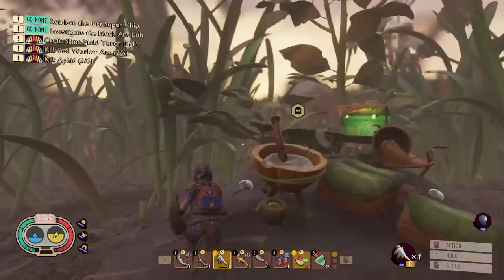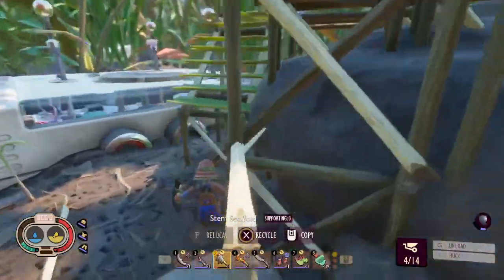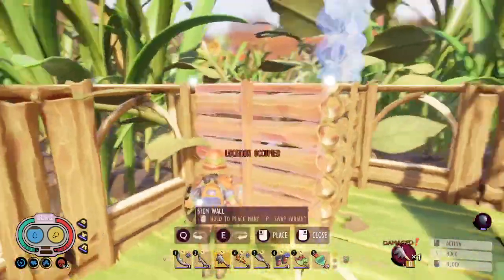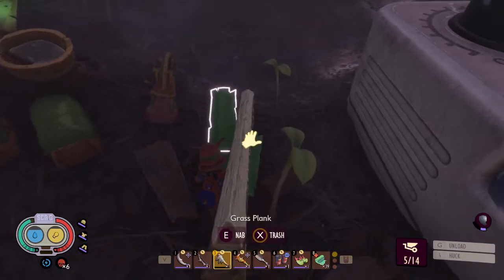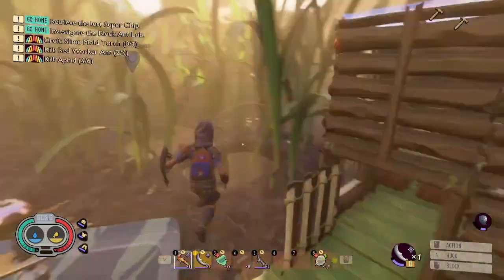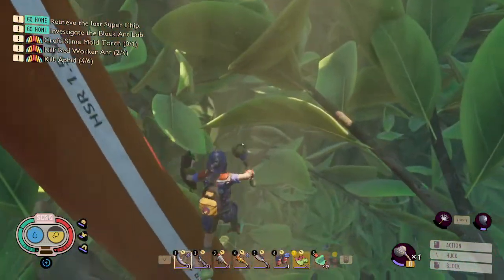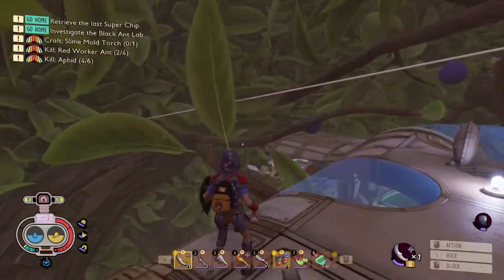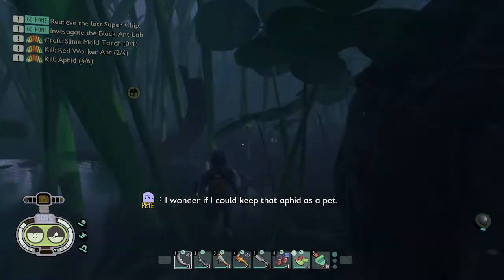Base Foundation and Finding a Few Milk Molars | Grounded (Woah Mode) Livestream